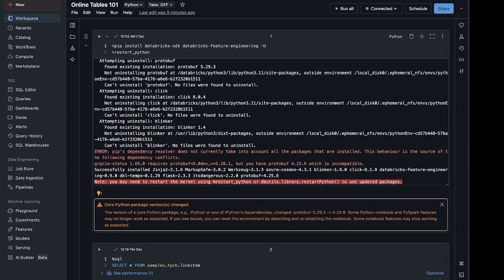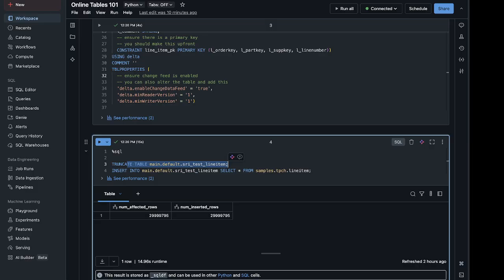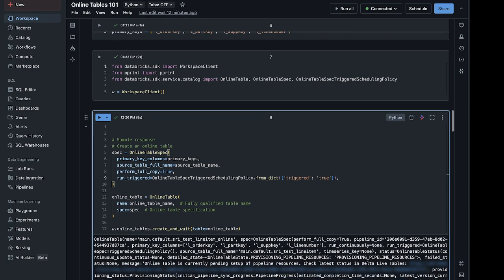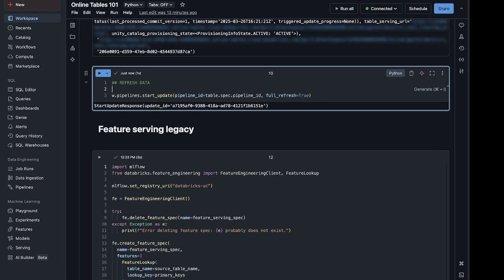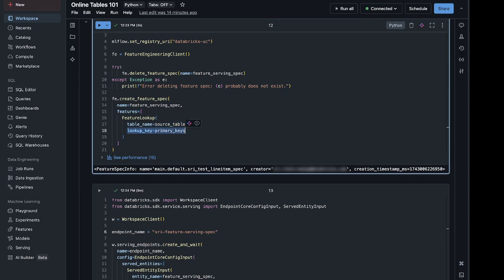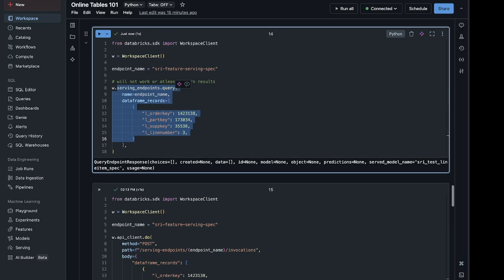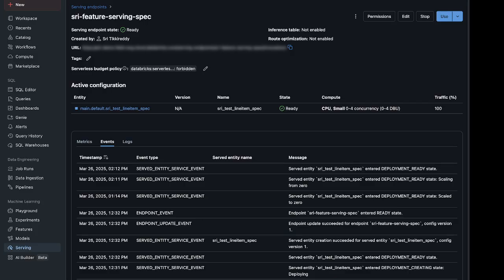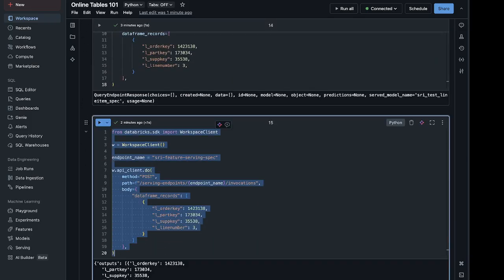Databricks Online Tables and Feature Serving Endpoints 101